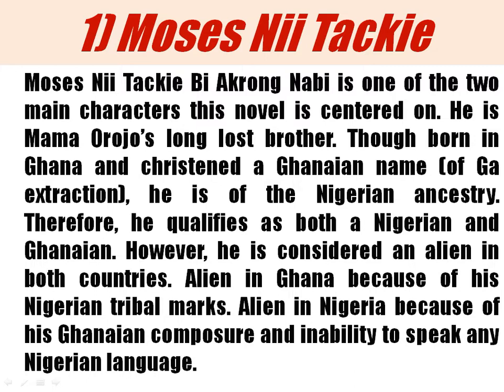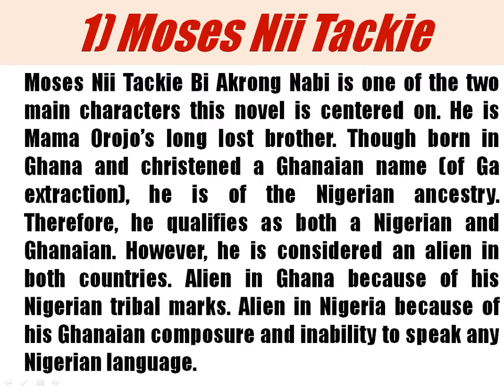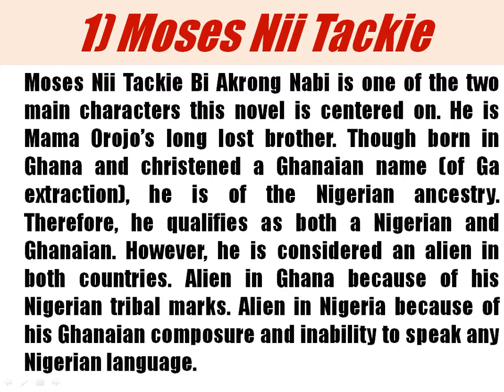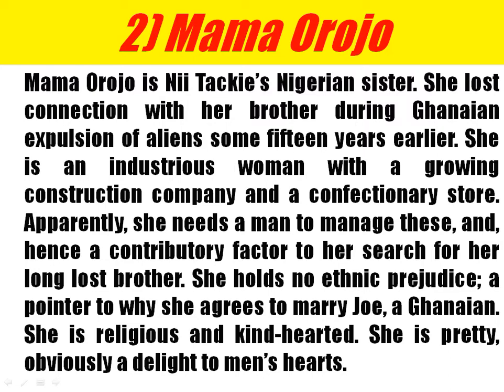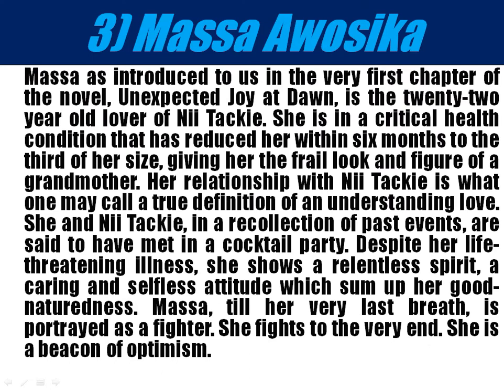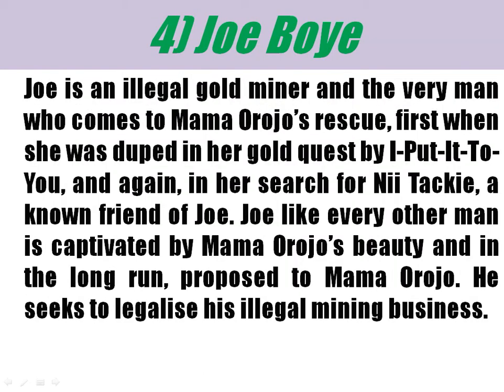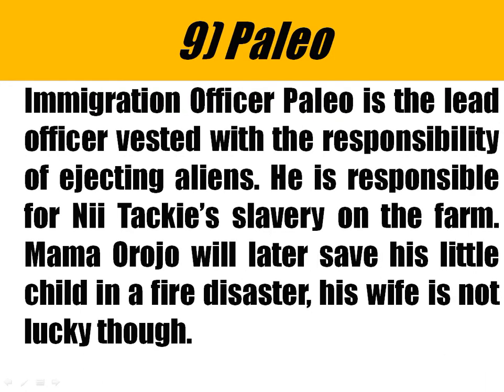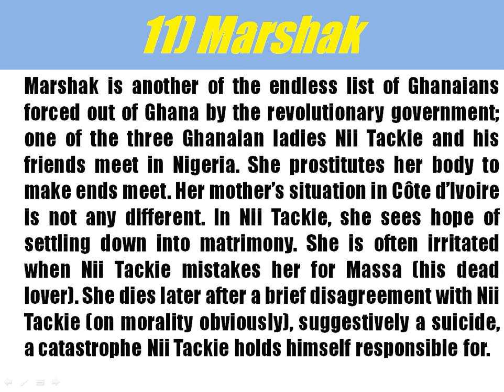Unexpected Joy at Dawn by Alex Agyei - Characters Analysis and Characterization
This video is a detailed analysis of the characters in the novel, Unexpected Joy at Dawn by Alex Agyei Agyiri. The roles of all the characters in the novel are explained in the detail.

The novel is part of:
WASSCE syllabus
WAEC syllabus
NECO syllabus
JAMB syllabus
GCE syllabus
WAEC past questions
NECO past questions
JAMB past questions
Recommended novels
WAEC novels